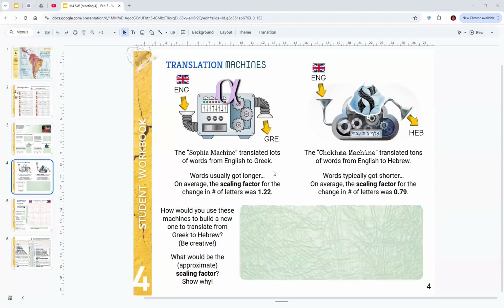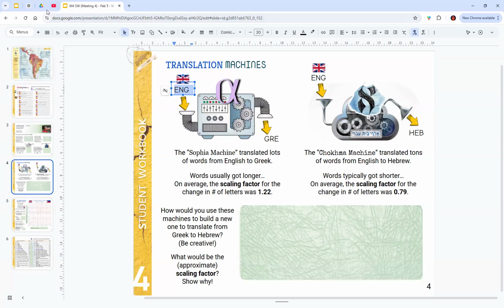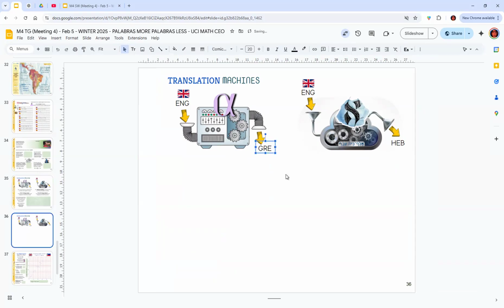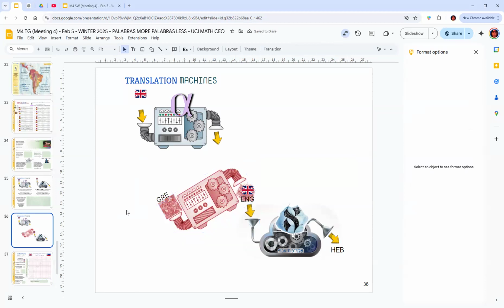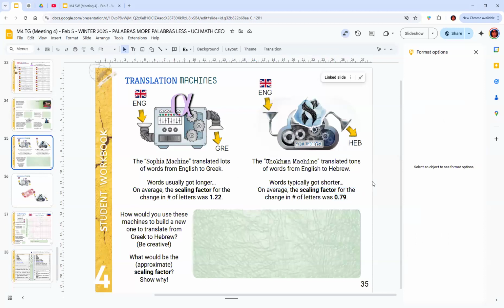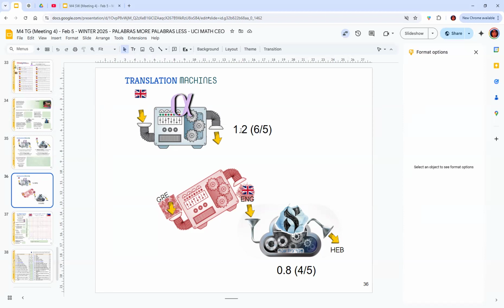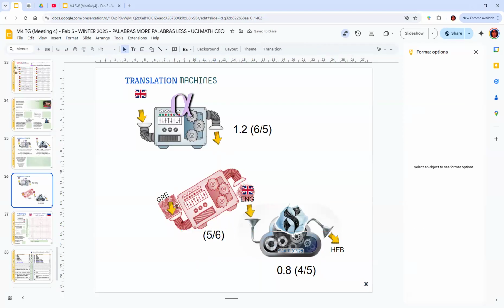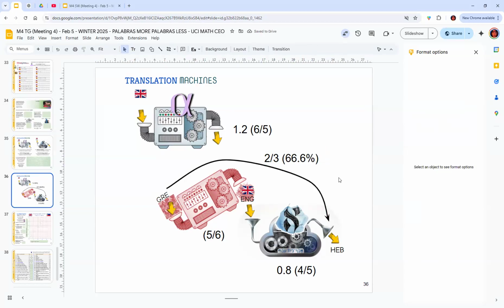W25 - M4 Palabras More, Palabras Less - Part 1 iii) Machines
"Inverting a scaling factor" (inverse)
"Composing 2 scaling factors" (multiply)